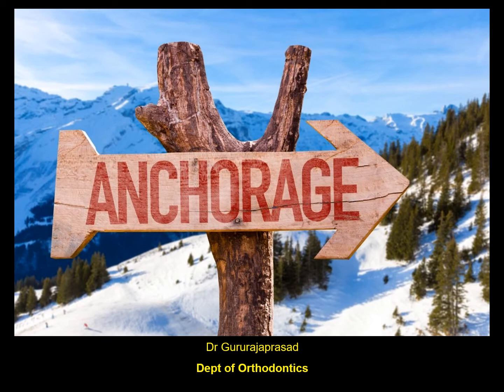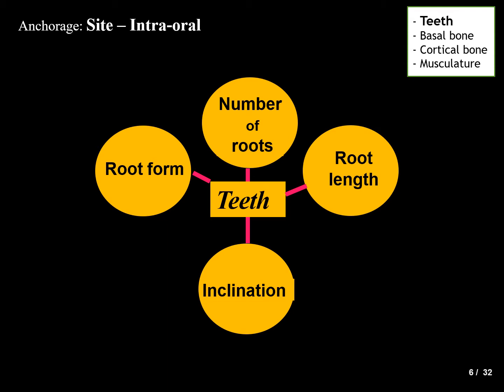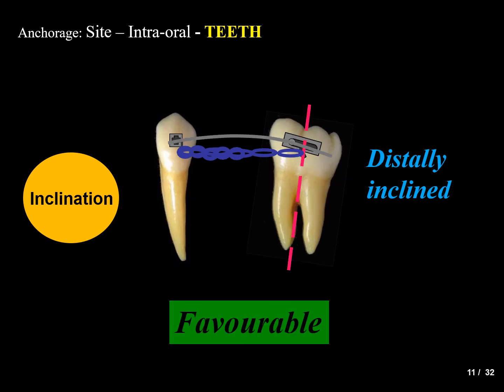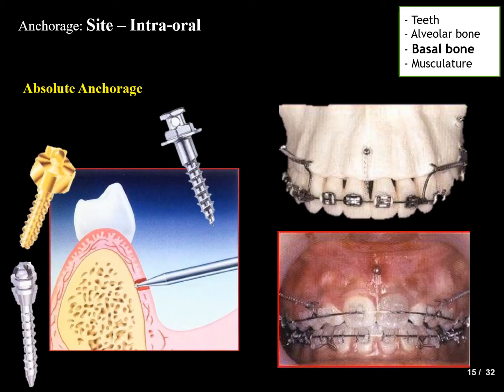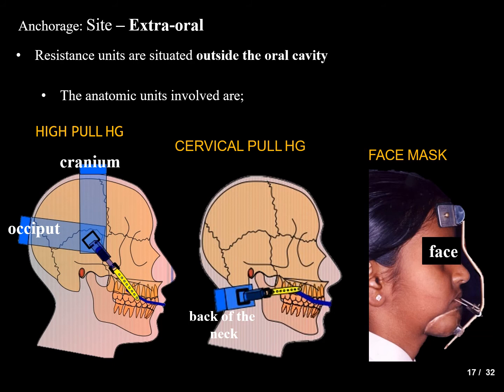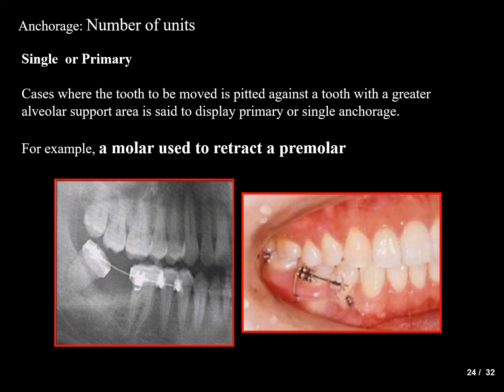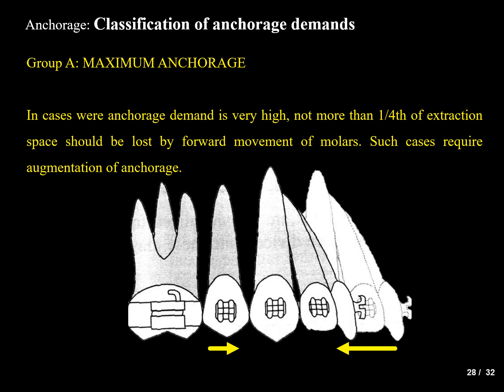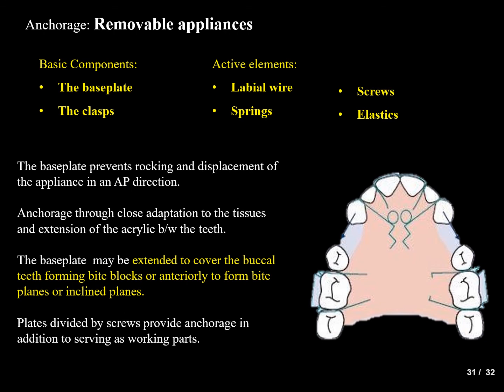Anchorage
Topic: Anchorage
Date: 29/07/2020
Batch: 23
Department: Orthodontics